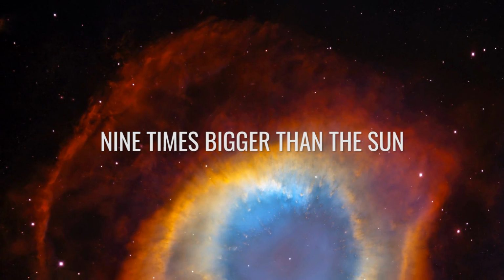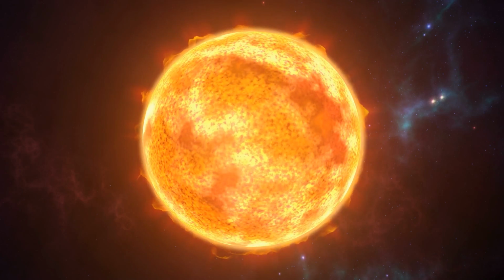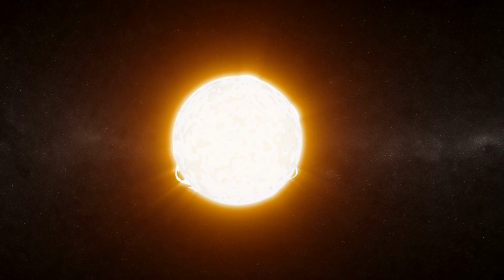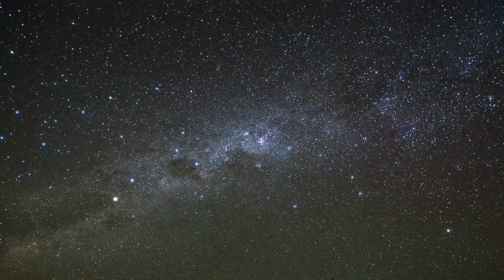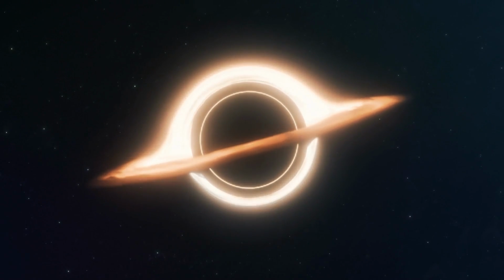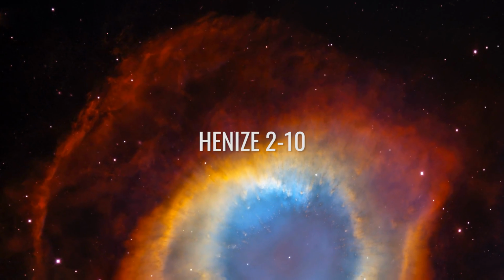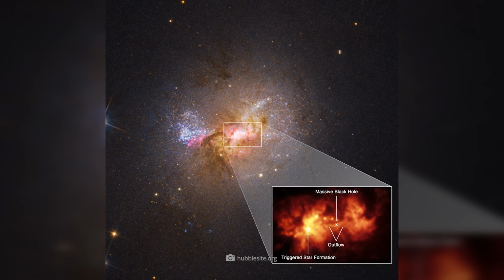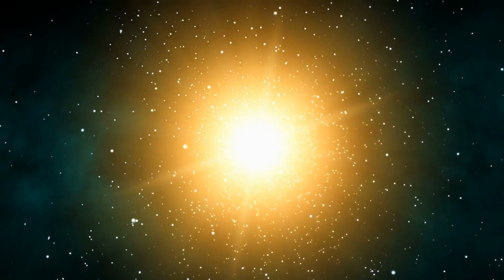Researchers Find What There Is in a Black Hole!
Want to learn more about the groundbreaking discoveries and fascinating spectacles in the cosmos on a regular basis? By giving us a thumbs up, you're motivating us and showing that we can keep you engaged with the content of our videos.

Credit: NASA, ESA, ESO, SpaceX, Wikipedia, Shutterstock, ...